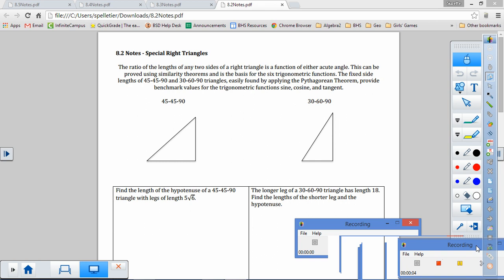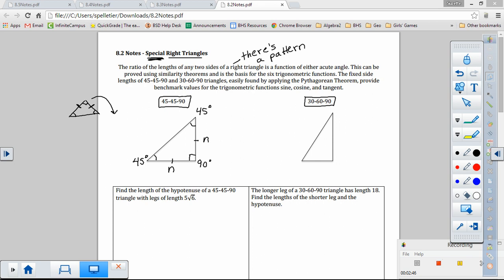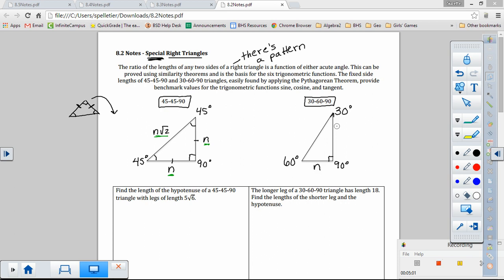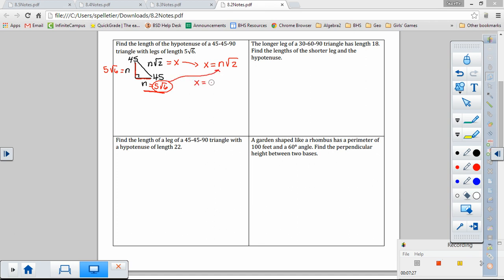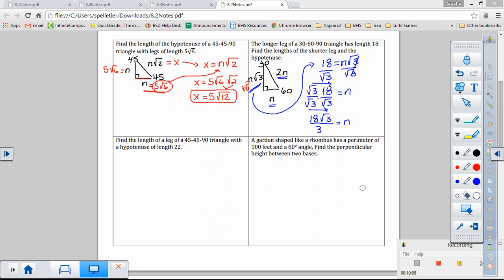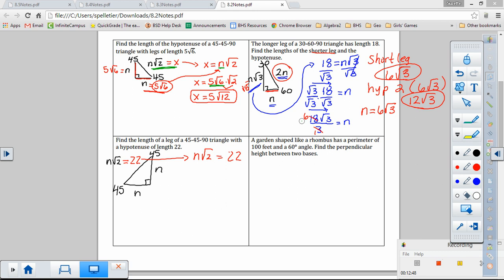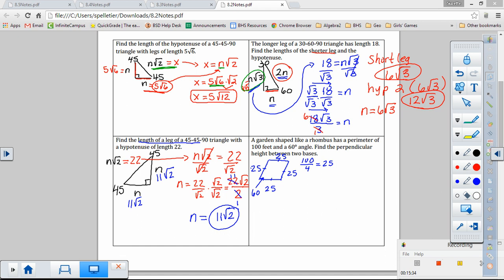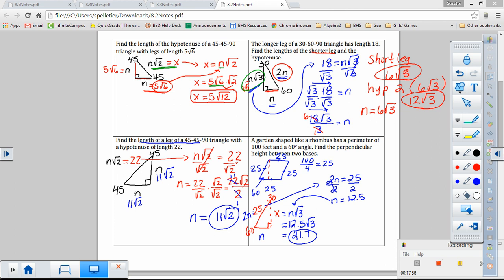8 2Special Right Triangles